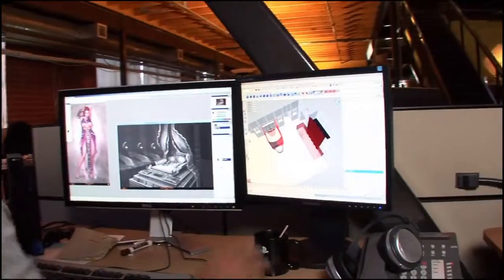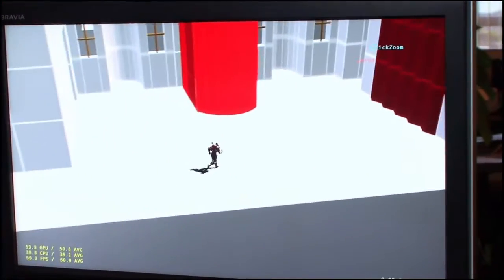God of War® III Remastered: Treasures- The making of God of War III [Level Design]